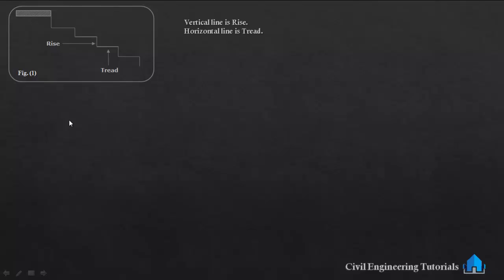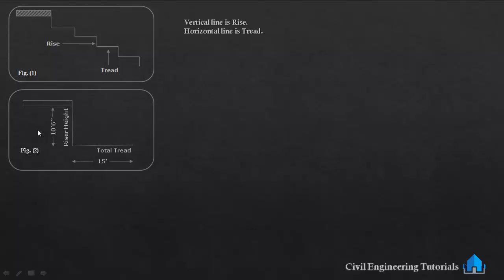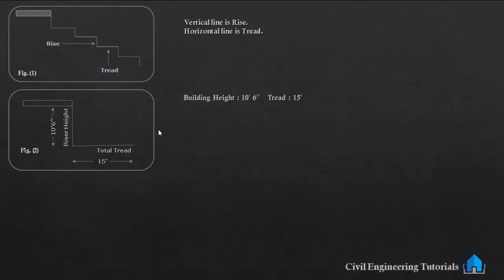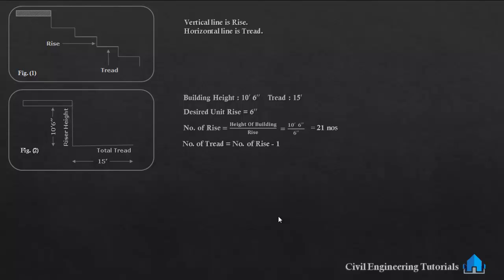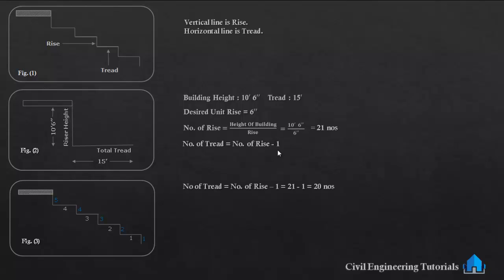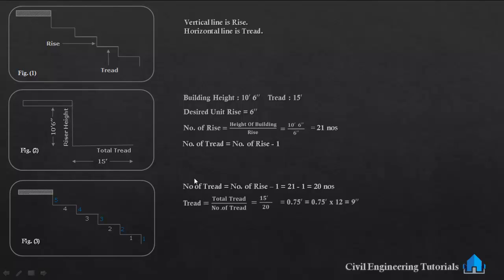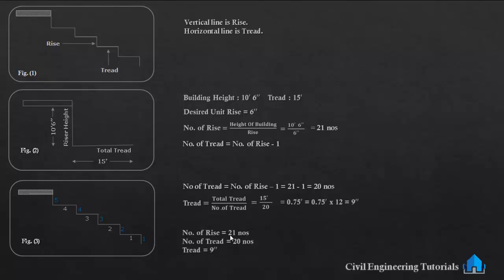How to calculate number of Rise and Treads of Staircase